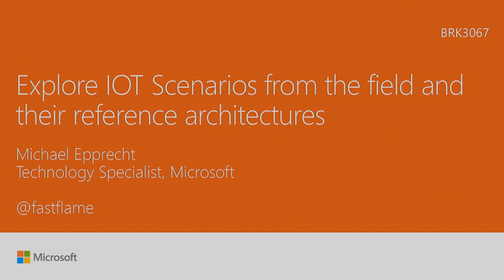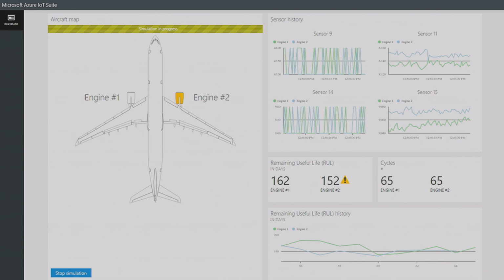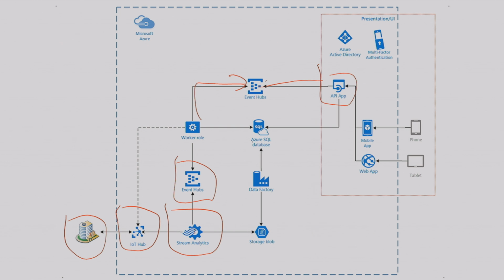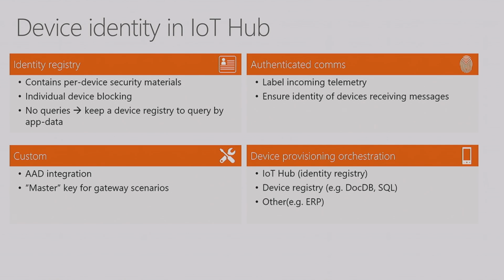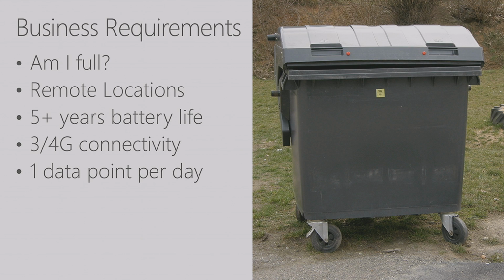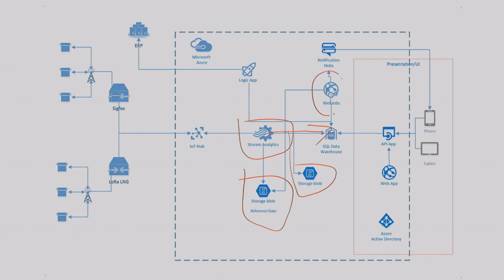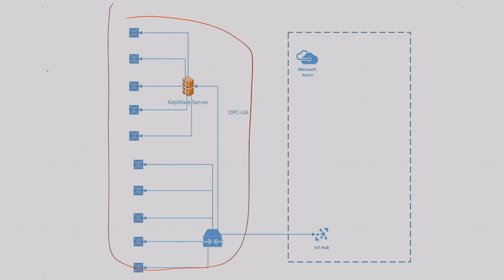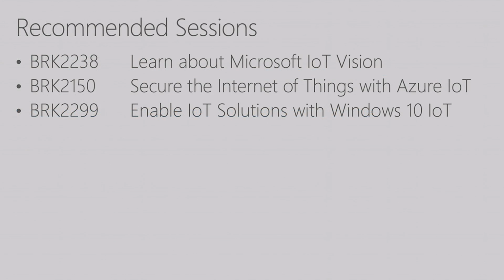Microsoft Ignite 2016 Explore IOT Scenarios from the field and their reference architectures